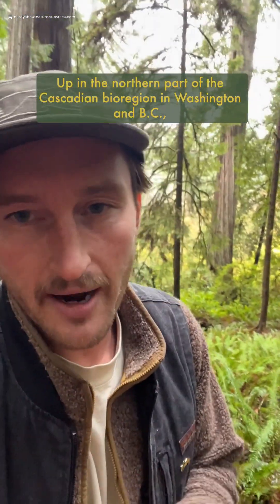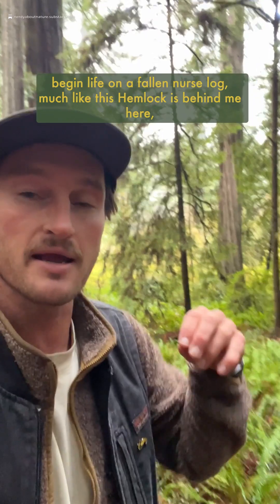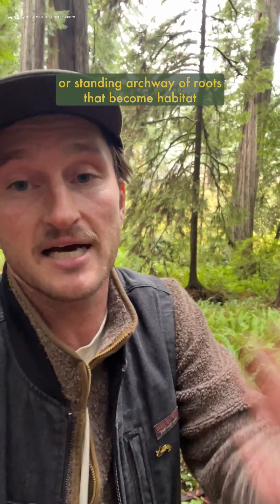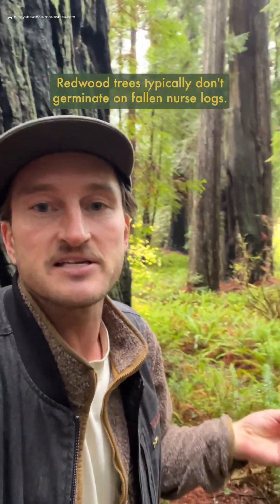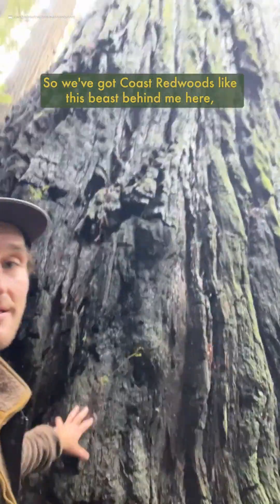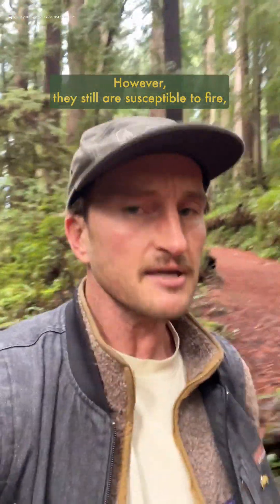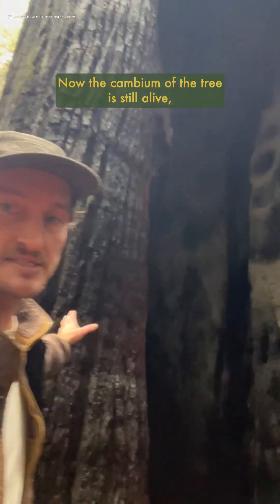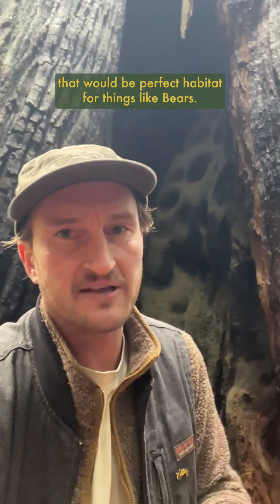Habitat for Megafauna in Coast Redwood Forests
The housing market for Bears is wide open, yet demand is lacking...

In the northern part of the Cascadian bioregion in BC, Washington and Oregon, it’s very common to see trees like Sitka Spruce, Western Hemlock and Western Redcedar begin their life on a fallen nurse log. In this process, the tree germinates on the fallen log with its roots wrapping down around the trunk to go into the soil, and over years that nurse log decays to leave a standing root structure that provides home to all sorts of critters from Martens to Bears.

In the southern part of the bioregion, down in northern California, some tree species will still begin life on nurse logs and create this habitat, yet the most dominant species, Coast Redwoods or Sequoia sempervirens, tend to not do so well growing on nurse logs. However, they still can form similar habitat suitable for megafauna, just through an entirely different means.

Coast Redwoods have a very corky, thick bark which insulates them from naturally occurring wildfires that burn through the understory, much like that of Douglas-firs and Ponderosa Pines. Over time though, after multiple fires, this bark can still be worn down and fire can find its way inside, burning out the heartwood of these giant trees. However, this doesn’t always kill them as their cambium layer is left intact, which slowly begins to heal and roll over the wound in an effort to compartmentalize it and keep growing. The result are incredibly large cavities in these trees which historically were used by Black and Grizzly Bears all throughout the area.

Yet unlike the current housing crisis us human-people face, where far too much has been consolidated by the wealthy that ends up driving up prices beyond an affordable level for the average person resulting in a shortage, there’s actually quite a bit of housing / habitat available for these bears in the form of these trees.

Unfortunately though, these forests exist in present day United States of America, where generations of ill-founded fear and distain for large predatory mammals has created a culture that prefers to eradicate and kill them all off rather than co-exist. The last Grizzly Bear in California was killed over a century ago despite it being on the state flag, and yet this fear of other non-human-people continues to a point where many reintroduction efforts or even discussions are shot down prematurely.

This surplus of habitat then largely goes unused by wildlife and instead mark tourist attractions for people to gawk at, and occasionally film a selfie video in front of!

I don’t mean to pick on the US here, but it seems too fitting of a time in history to not point out the arrogant shortcomings of what appears to be yet another soon-to-be-failed empire. Maybe instead of touting our egos and working so hard to separate ourselves from this world, we recognize that we too are animals that are active parts of this world, not apart from it…?